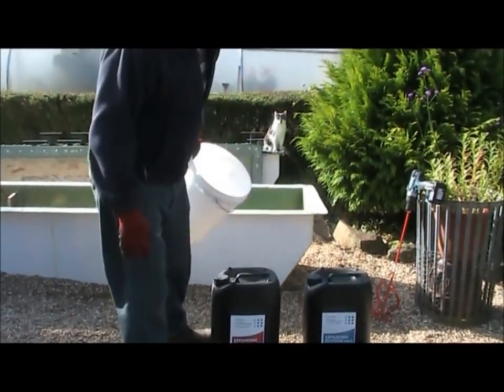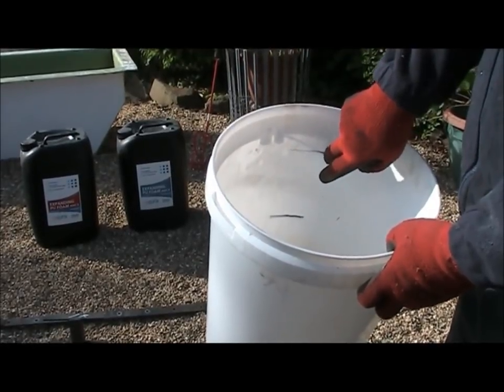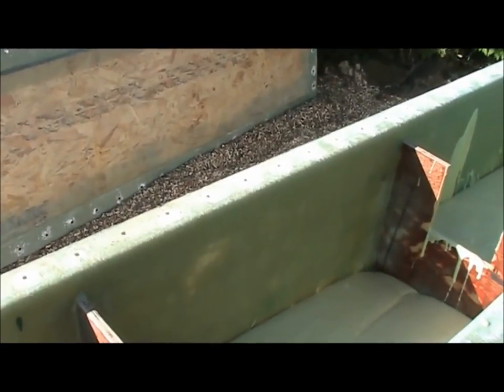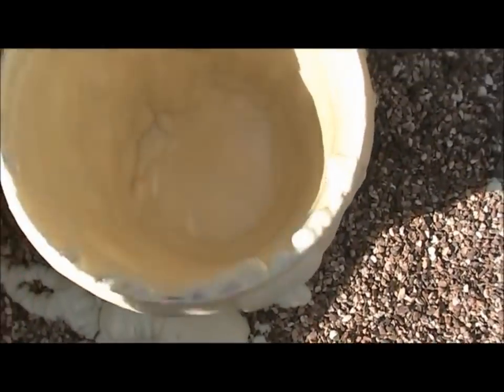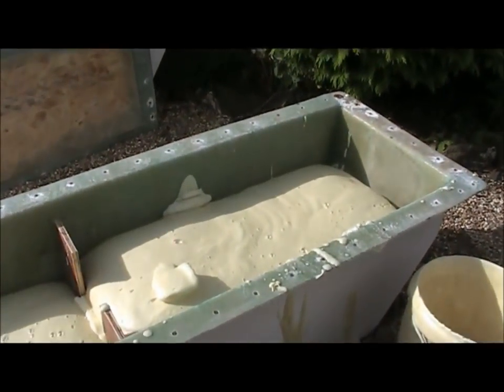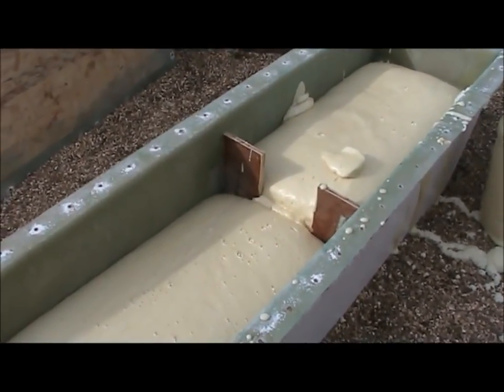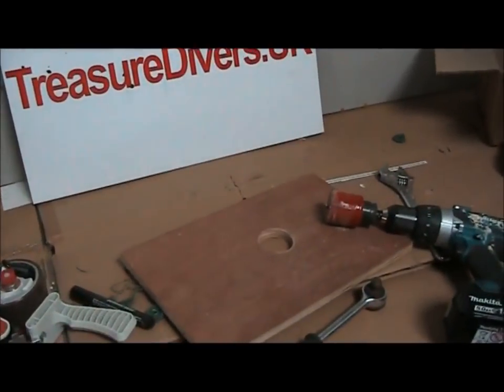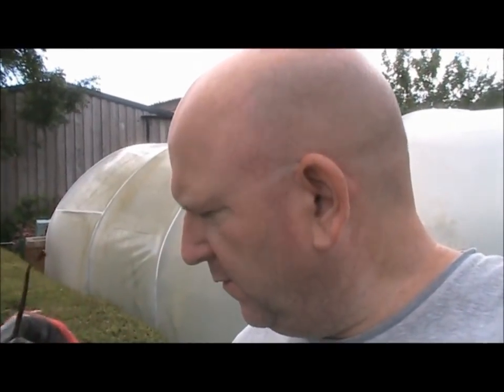How not to mix 2 part PU expanding foam Fail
The treasure Divers are near the end of the new dive boat build,  today we are filling the 2 pontoons with expanding PU 2 part foam.  It goes disastrously wrong .  It was a very hot day and the paddle mixer I had was very good at mixing so it all happened a lot quicker than I was expecting !!